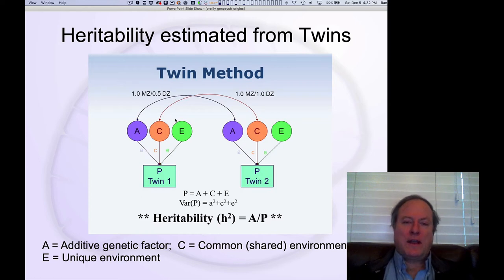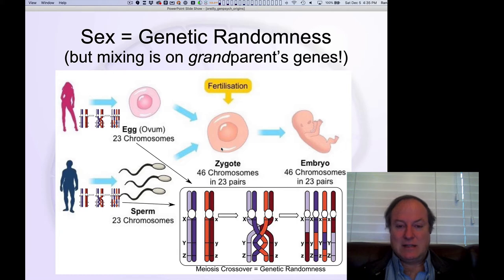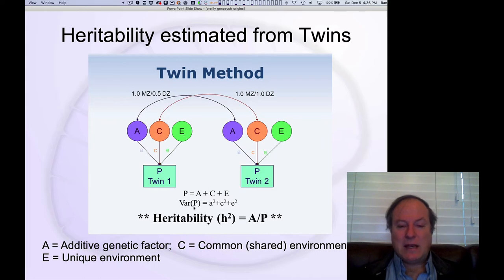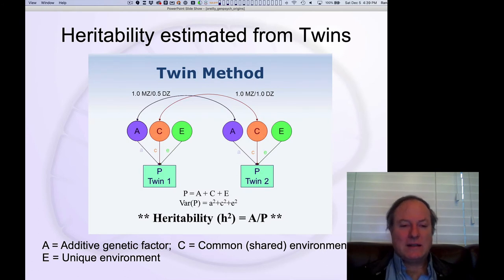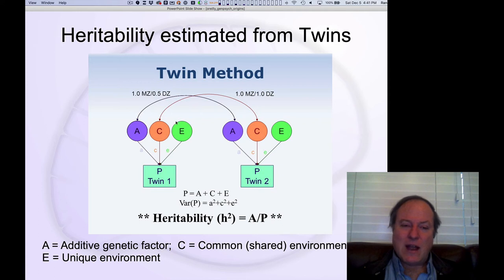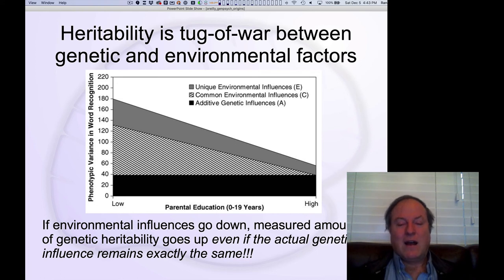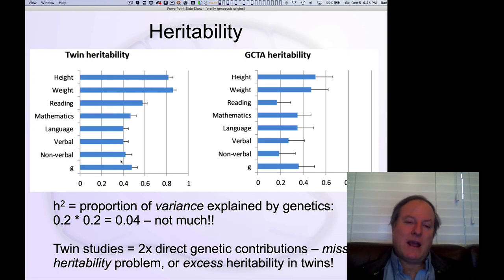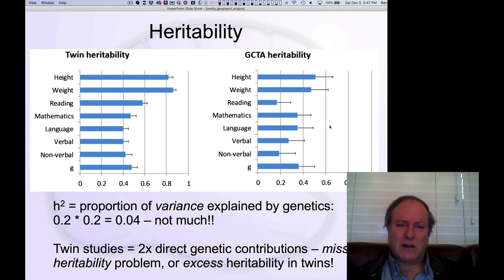GenPsych Course 2020, Origins 4: Heritability estimates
Lecture 4 of 10 for Chapter 10: Origins: Evolution, Genetics and Development

How identical and fraternal twins are used to estimate the heritability of different phenotypes such as IQ, and the ways in which this technique tends to overestimate the genetic contributions, compared to newer techniques based directly on the genome itself.